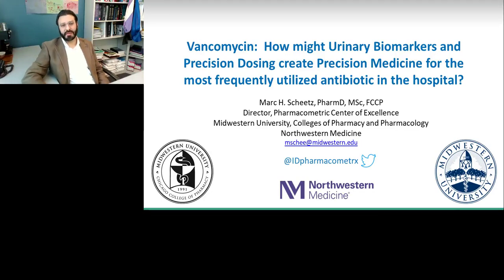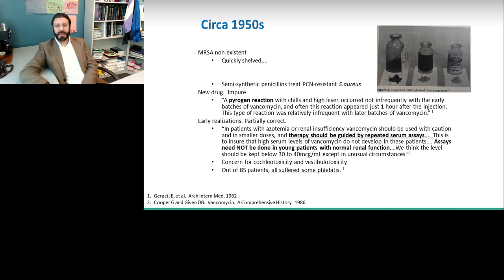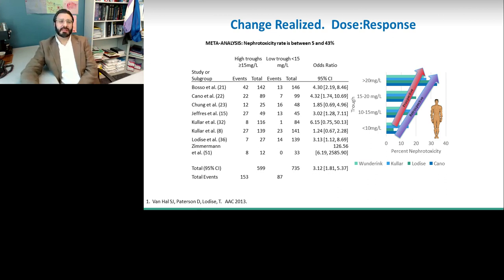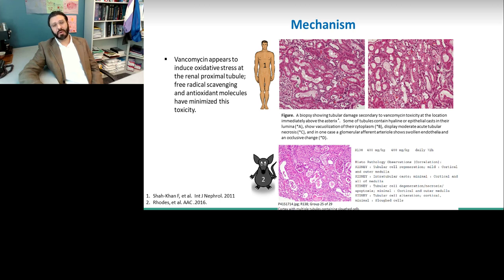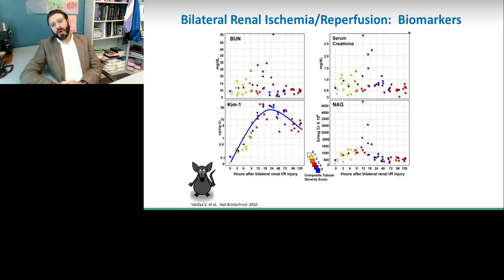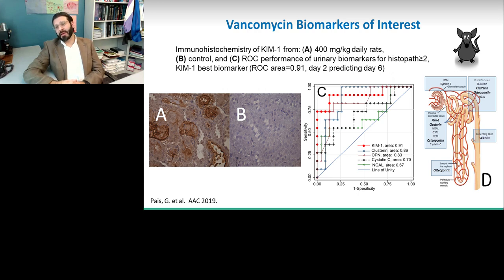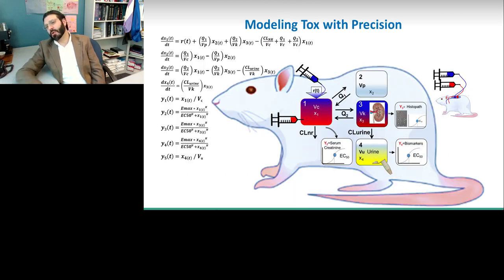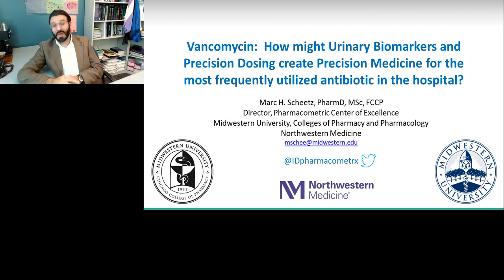Vancomycin: How might Urinary Biomarkers and Precision Dosing create Precision Medicine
Presented By: Marc H. Scheetz, PharmD

Speaker Biography: Marc Scheetz attained a Doctorate of Pharmacy from Butler University, earned a Masters of Science in Clinical Investigation degree at Northwestern University, and completed his pharmacy practice residency and an infectious diseases fellowship at Northwestern Memorial Hospital.

Webinar: Vancomycin: How might Urinary Biomarkers and Precision Dosing create Precision Medicine for the most frequently utilized antibiotic in the hospital?

Webinar Abstract: In the United States, vancomycin is the single most commonly prescribed antibiotic in the hospital setting and is a well-known nephrotoxin. Despite over 60 years of clinical use, there is still debate on the drivers, modifiers, and time-course of the kidney injury associated with vancomycin. Drug-induced kidney injury results in significant long term patient morbidity and mortality. Meanwhile, clinical trials are difficult and expensive, with an estimated median cost of $40,000 USD per enrolled patient. Thus, human trials are less frequently performed.

Earn PACE Credits:
1. Make sure you’re a registered member of LabRoots
2. Watch the webinar on YouTube or on the LabRoots